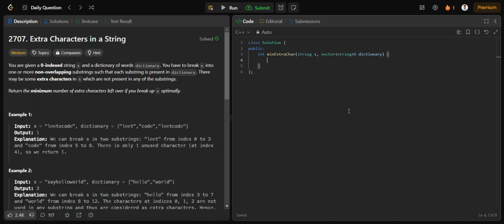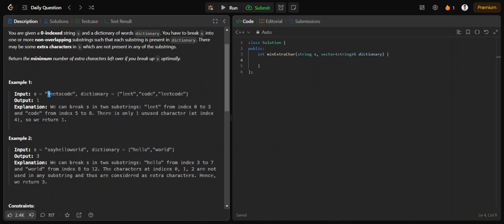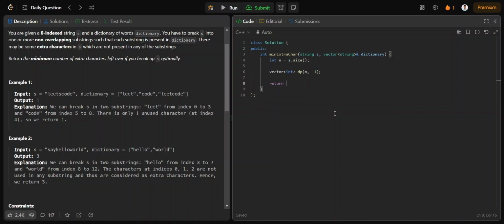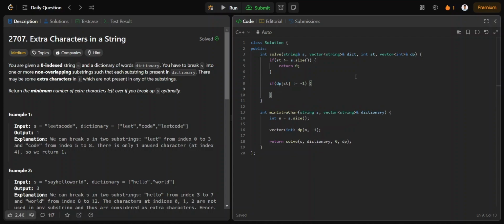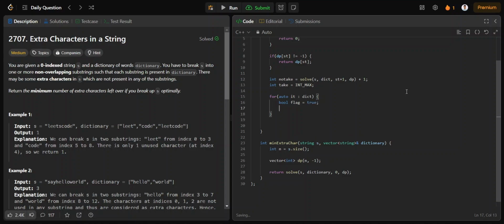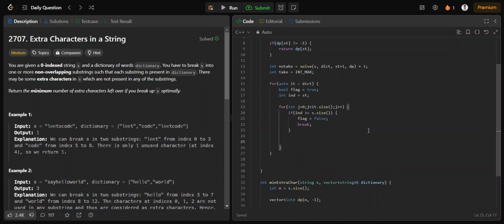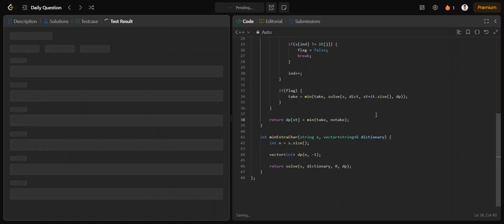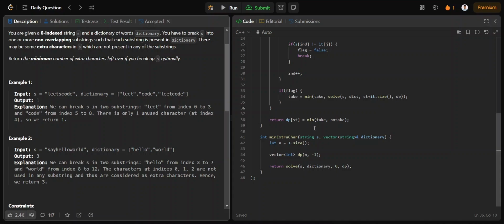Solved LeetCode Problem 2707 || Extra Characters in a String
In this video, I walk you through the solution to LeetCode Problem 2707 - Extra Characters in a String. I explain the problem statement, break down the approach to solve it, and provide a step-by-step coding implementation in C++/CPP. Whether you're new to coding challenges or looking for a clear explanation, this tutorial will help you understand and master this classic problem.